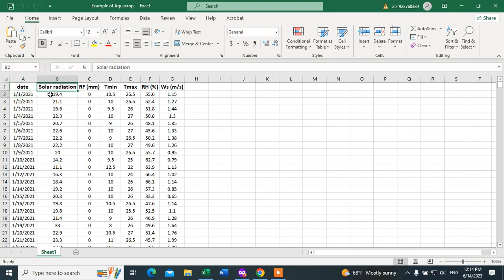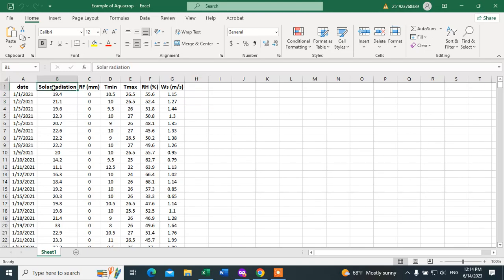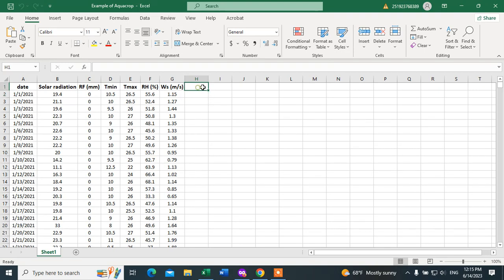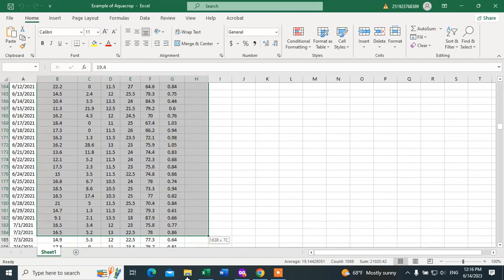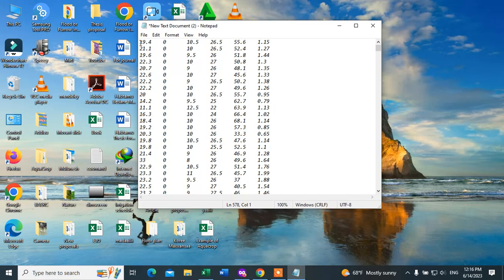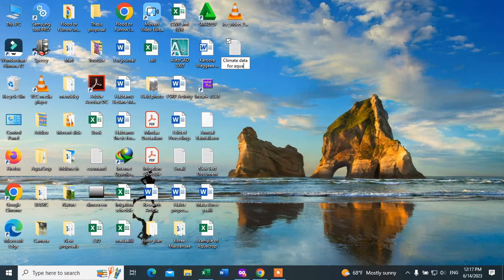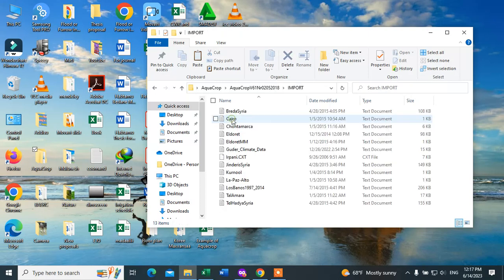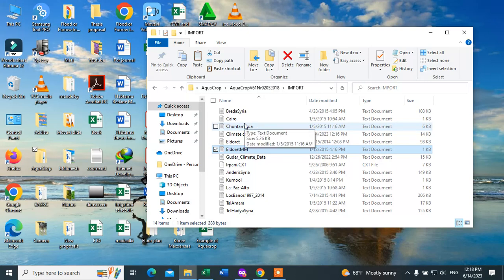How to prepare climate data for AquaCrop Model in English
In this video I will show you how to prepare climate or weather  data for aquacrop model in simple way. So enjoy it till the end of video.